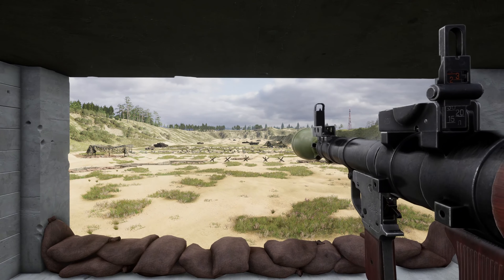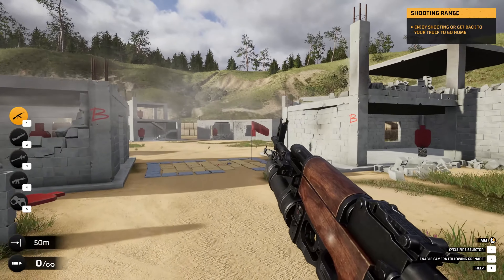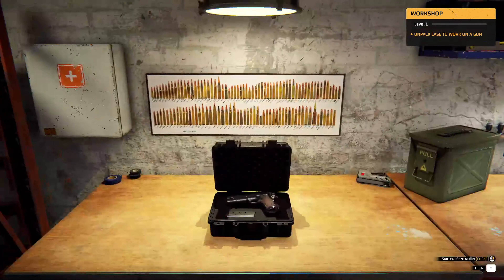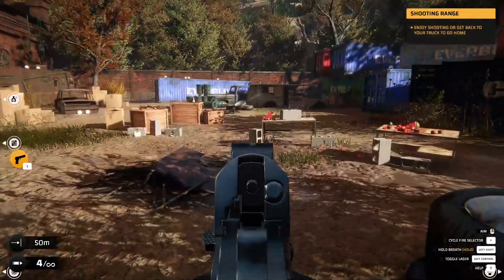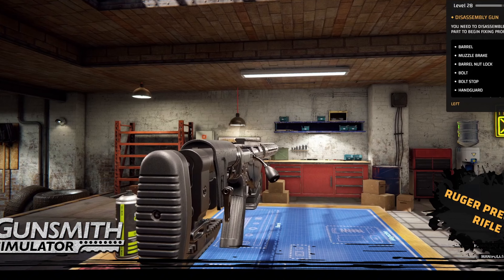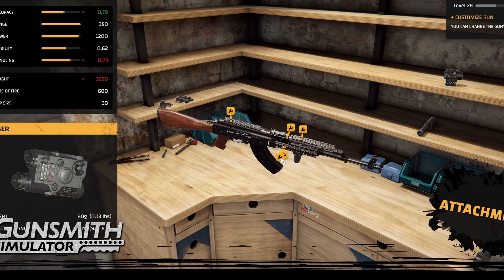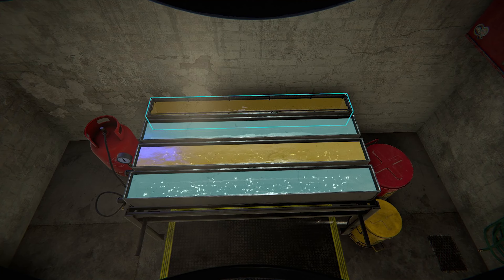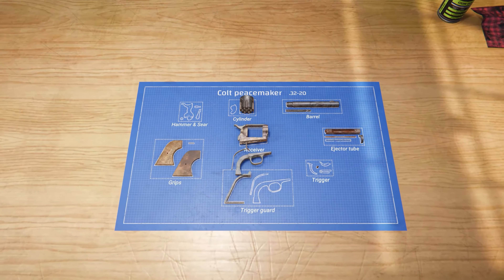Is Gunsmith Simulator a Hit or a Dud? Full Game Review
Welcome to GameVault HQ! In this video, we dive deep into Gunsmith Simulator, a highly detailed simulation game that allows you to restore, customize, and test various firearms. Whether you're a fan of simulator games, a gun enthusiast, or just curious about how the game holds up, this review covers all the features you need to know.

Discover the intricate gameplay mechanics as you learn to take apart and reassemble firearms, clean rust using oxidation tanks, and craft custom parts with the CNC machine. We'll break down the in-game progression system, how contracts work, and what skills you can unlock as you level up your gunsmithing abilities. We'll also walk through the firing range, where you get to test your rebuilt weapons with fun mini-games like target practice, clay pigeon shooting, and close-quarters combat challenges.

We also cover the visuals and audio experience, exploring the attention to detail on the weapon models, textures, and sounds. You'll hear all about how each firearm sounds realistically accurate, adding to the immersion, as well as how the in-game music contributes to the atmosphere. The customization options are endless, allowing you to apply optical sights, grips, lasers, flashlights, and paint your firearms for that personal touch.

Gunsmith Simulator is a game filled with hands-on crafting and creative freedom, but is it the right simulator game for you? We'll share the pros and cons of the gameplay, including the game's satisfying mechanics, customization potential, and realism, as well as the repetitiveness and minor technical issues that could affect your experience. By the end of this review, you'll know if Gunsmith Simulator is a must-play title or a hit-or-miss for your gaming needs.